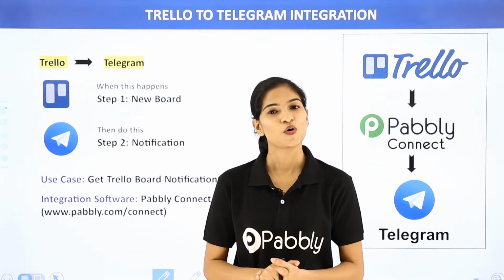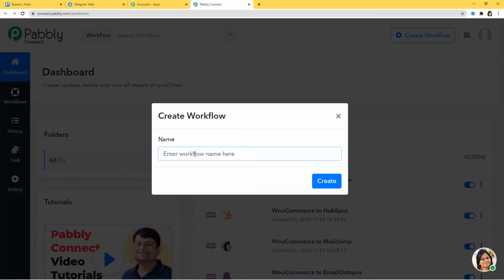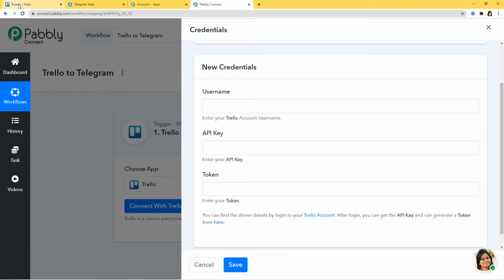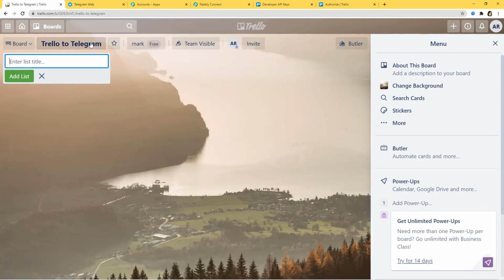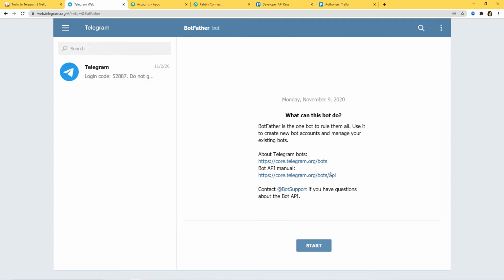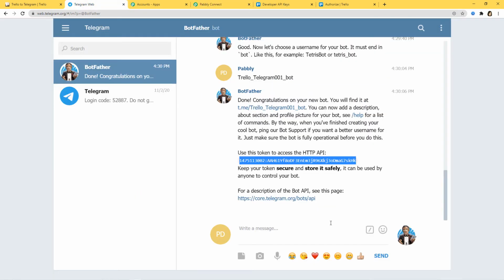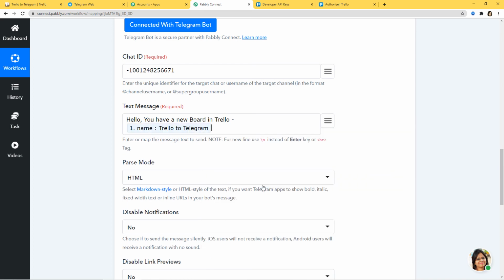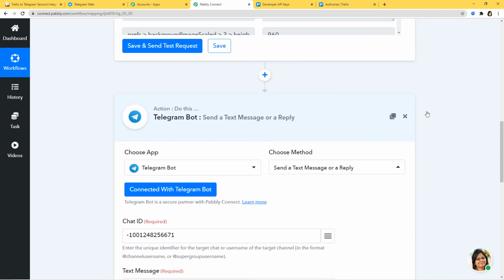How to get instant Trello notifications in Telegram Messenger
✅ In this video, we will learn how to get instant Trello notifications in Telegram Messenger using Pabbly Connect.